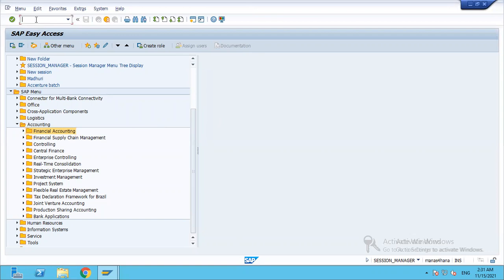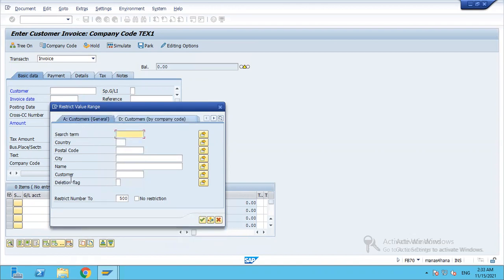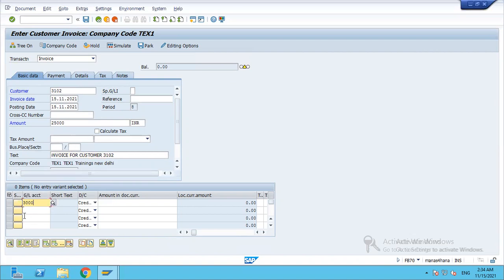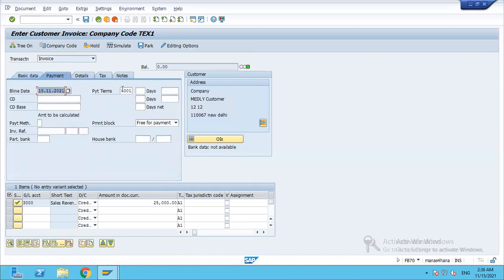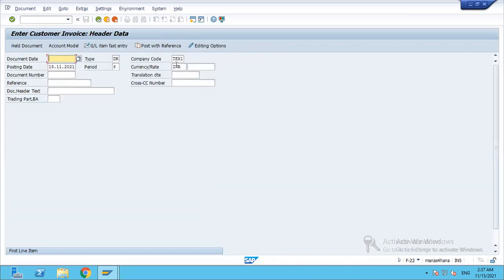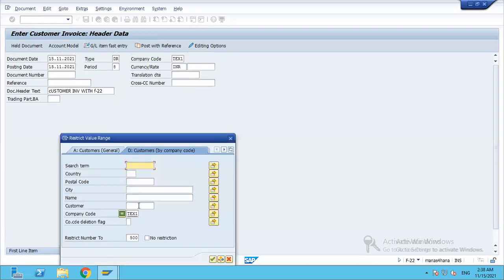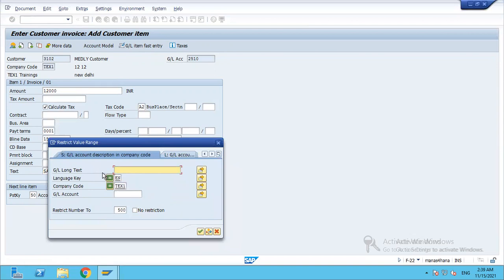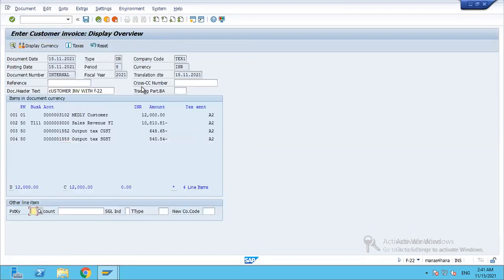SAP TCODE FB70 AND F-22 FOR CUSTOMER INVOICE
CREATE A CUSTOMER INVOICE IN SAP FI USING T CODE FB70 AND F-22